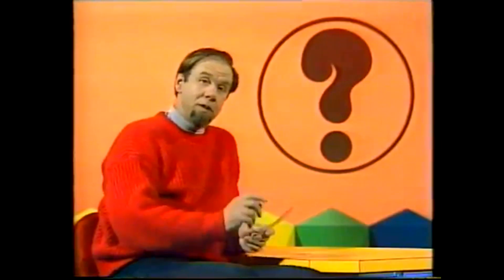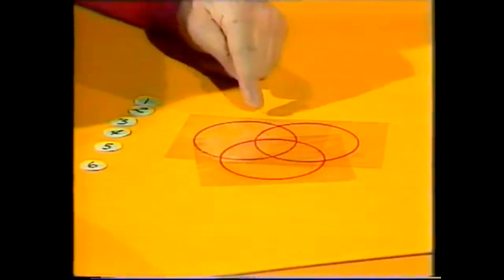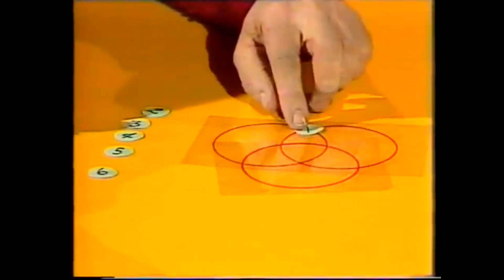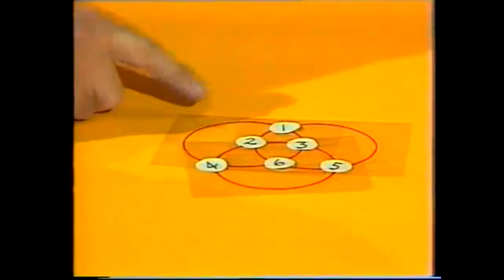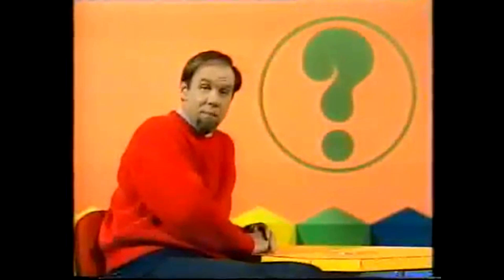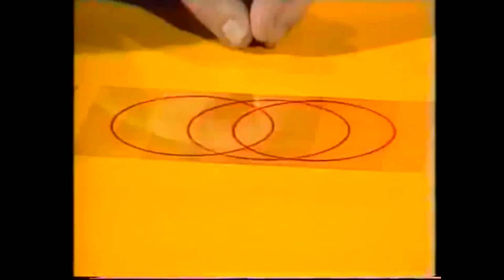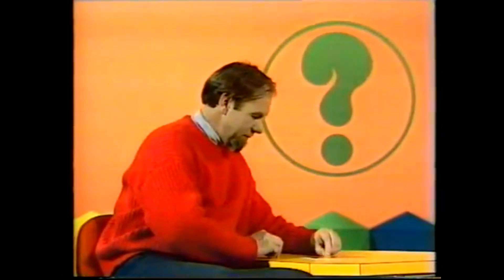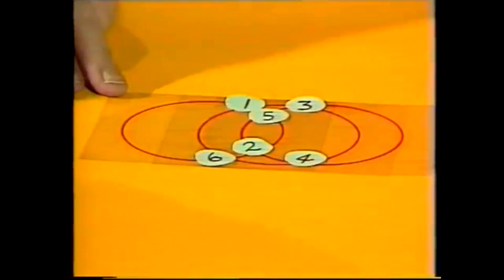Venn numbers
Venn diagrams have overlapping circles, and they are the basis of some interesting little number puzzles and, as Rob says, you can have fund designing your own.